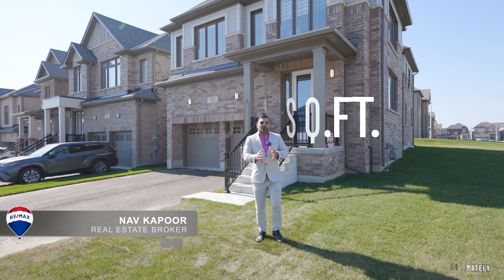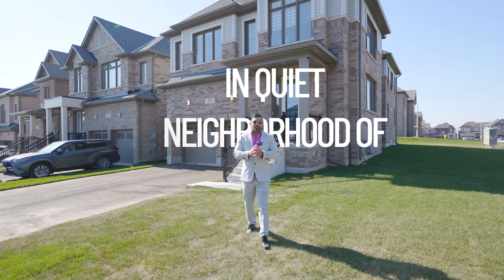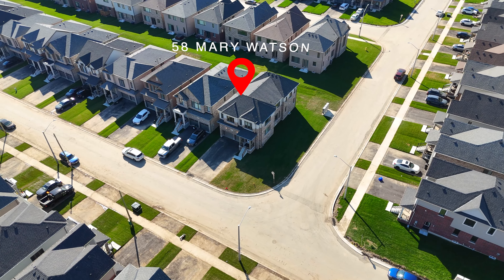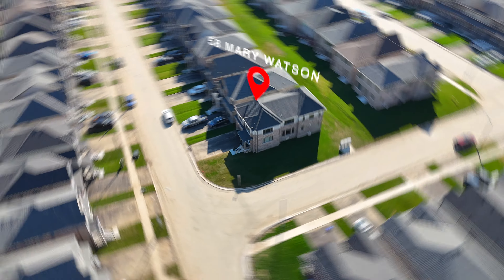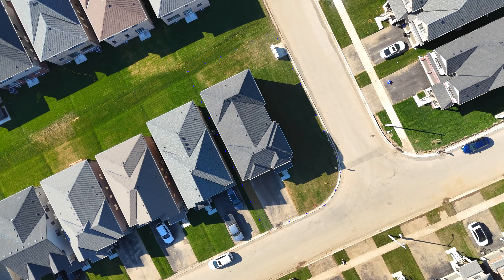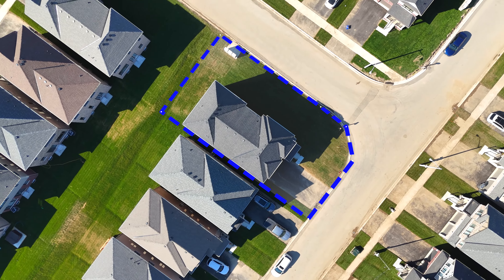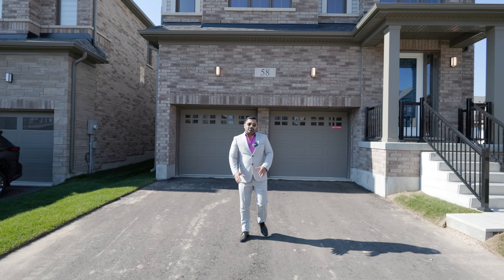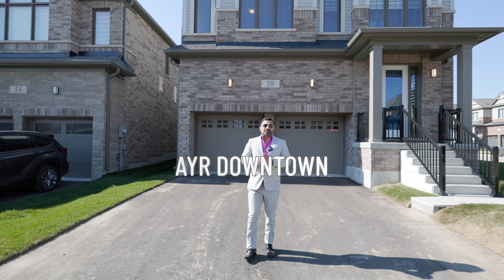Welcome to 58 Mary Watson, Ayr, ON